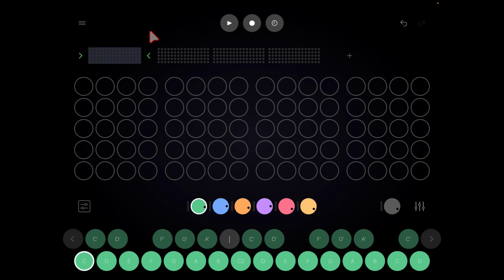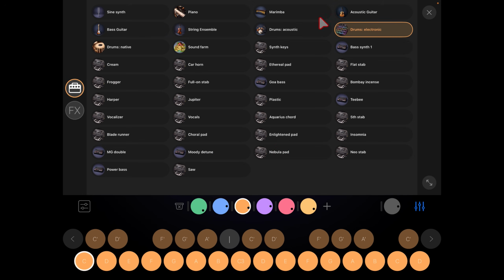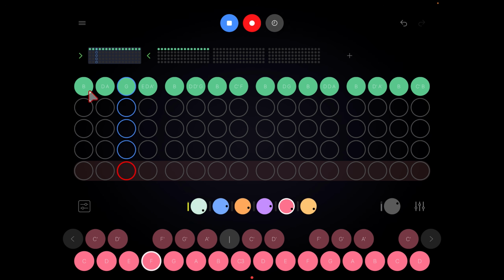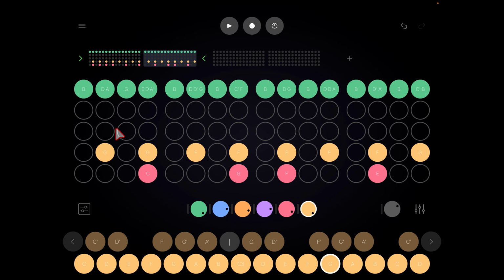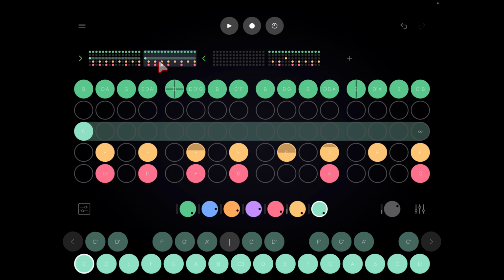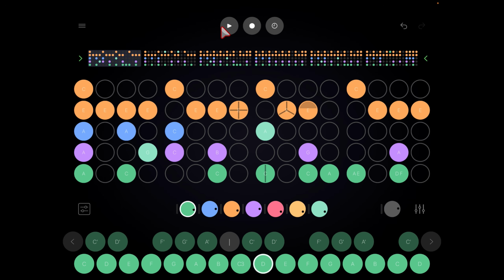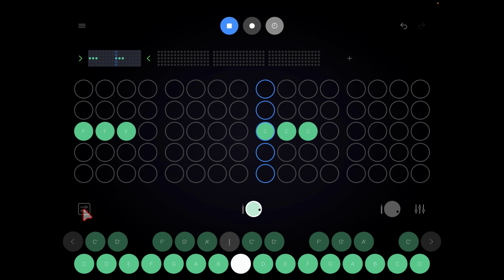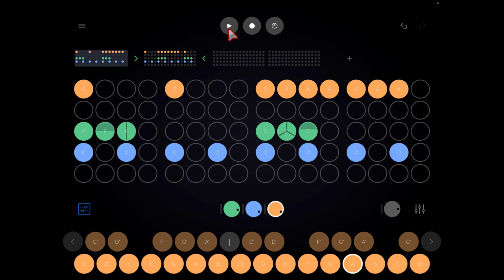OTOO - Groovebox & Sequencer by BeepStreet - Getting Started Tutorial for the iPad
You can get OTOO here on the App Store

Its free-form sequencer lets you place, drag, and stack notes freely - no more rigid rows. Use the built-in sounds, the sampler, or your favorite AUv3 instruments, then remix ideas live with hands-on Performance Mode effects.

On iPhone, Otoo makes AUv3 instruments feel at home with a large instrument view and a compact keyboard for immediate playing.

Beautifully simple workflow
• Free-form step sequencer with instruments not tied to fixed rows
• Single-screen workflow with sequence, song structure, and mixer always visible
• Tap or drag notes onto the grid to build beats and melodies
• Stack notes to create chords
• Per-step control of length, subdivision, and velocity
• 4 rows on iPhone and 5 on iPad, with multiple instruments available in each row at different steps
• 2-octave keyboard for playing and learning real notes
• Multi-gesture mixer for switching instruments, muting, soloing, and adjusting volume

Sounds and plug-ins
• Up to 8 instruments per project
• Built-in sounds and sampler
• Use any installed AUv3 instruments in a large, near-fullscreen view with a compact keyboard
• Up to 2 AUv3 effects per instrument
• Sampler with instant key-by-key recording and chromatic mapping

Patterns to full songs
• Build songs from simple patterns
• Draggable loop markers for quick arrangement changes

Performance mode
• Live sequencer and audio effects such as reverse, beat repeat, randomize, swing, triplet, tape, and more
• Play the pattern like a keyboard by tapping steps directly

Other features
• Main output with built-in level protection
• Automatic metronome when recording live into empty patterns
• Export patterns or full songs as WAV or MP3 for easy sharing
• Export performances as perfect loops
• MIDI export
• Supported time signatures: 4/4, 3/4, 4/4T and sequencer swing.